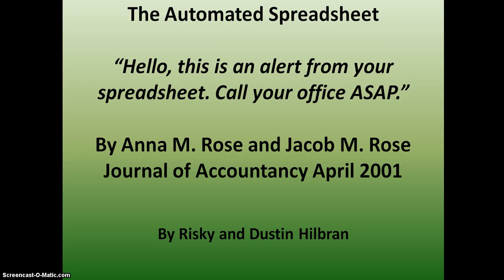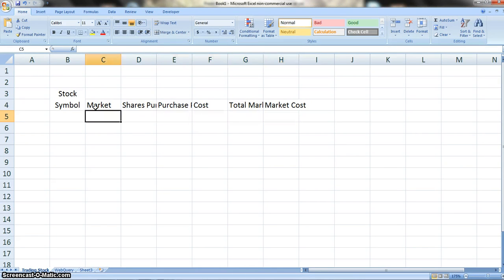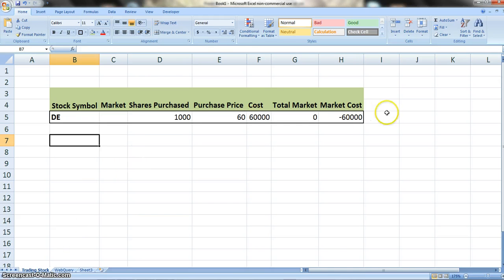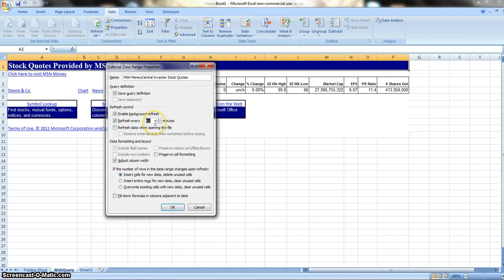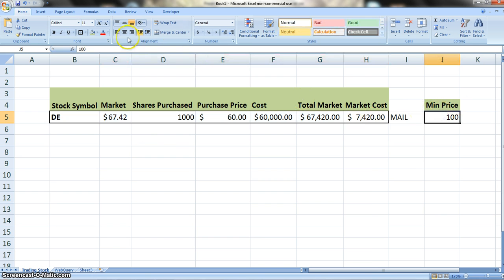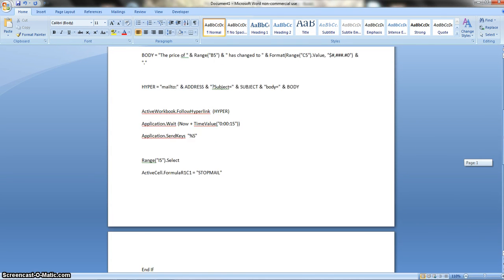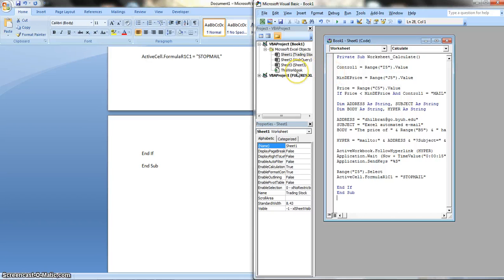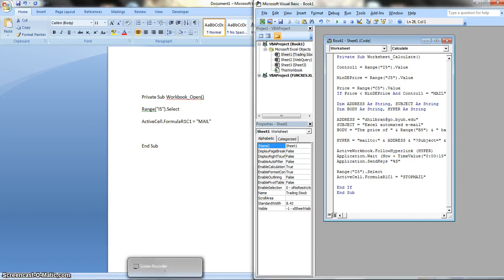How to Connect Excel to the Internet?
The following video is based off of an older version called, "The Automated Spreadsheet "Hello, this is an alert from your spreadsheet. Call your office ASAP.""  It was written by Anna M. Rose and Jacob M. Rose.  Basically, by following these steps two things are able to happen on Excel: 1. it will automatically update the price of stocks you have chosen, 2. it will email you anytime your stock is below a specific price you designated for your stock. This is a great tool to use when setting up your personal stock portfolio and helps you design it with your own personal budget.